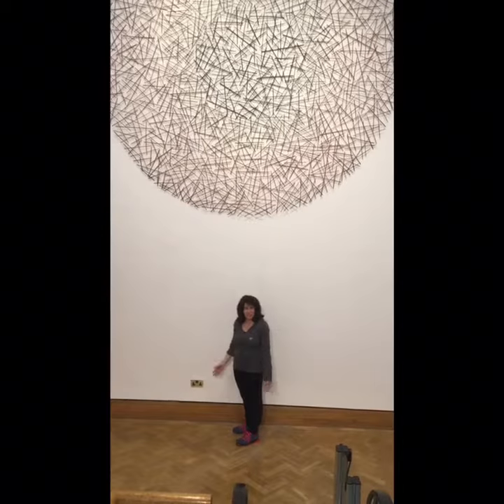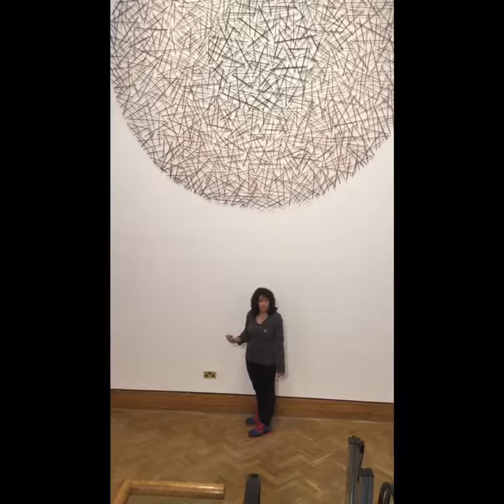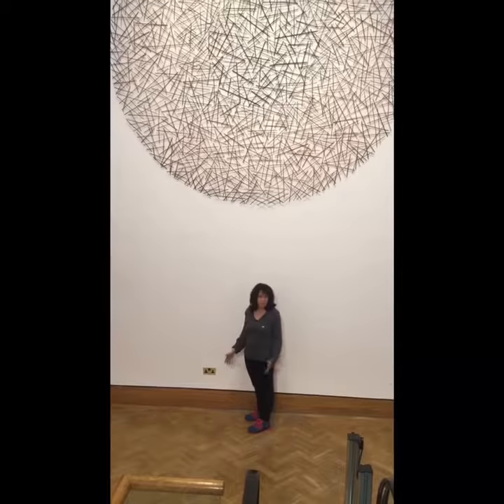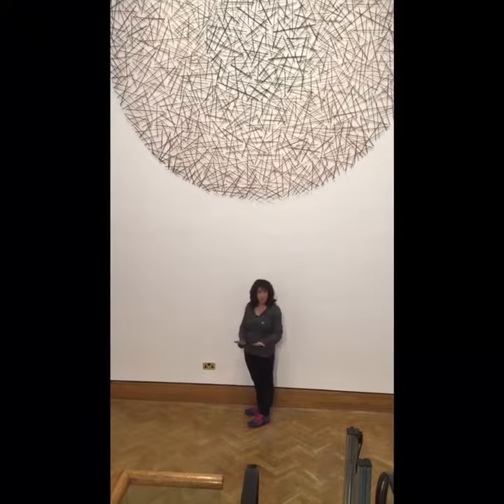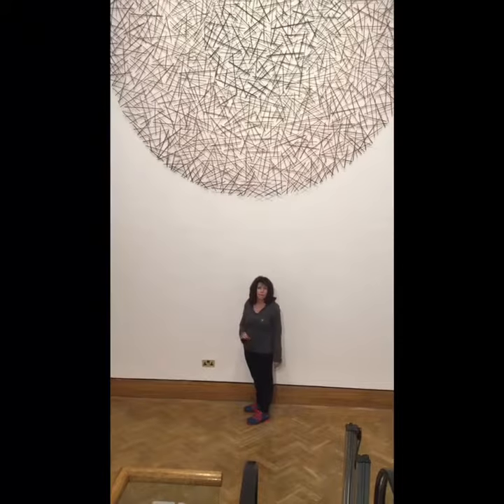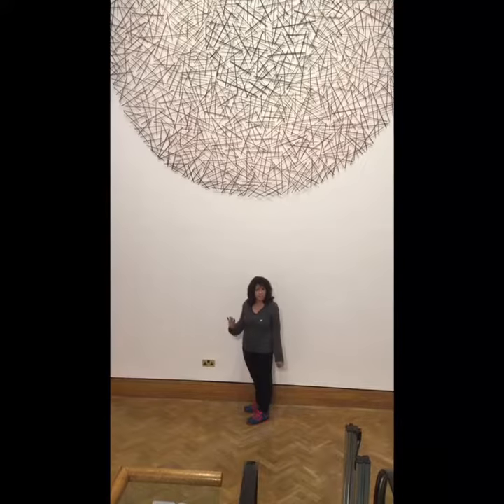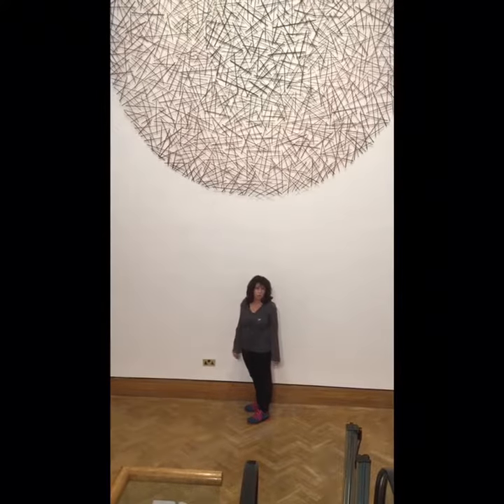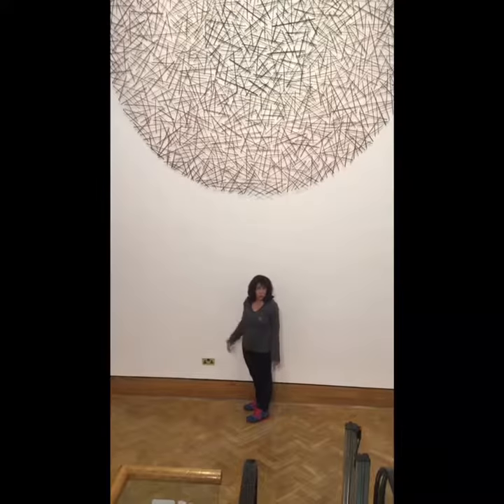Lizzy Farey Install at Edinburgh City Art Centre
Timelapse of Lizzie Farey's incredible 'Aerie' an installation for A Fine Line exhibition. Made from willow. Curated by Maeve Toal and special thanks to Paul Carnie, Chris Kent and Denny Hunter. September 18th 2017.